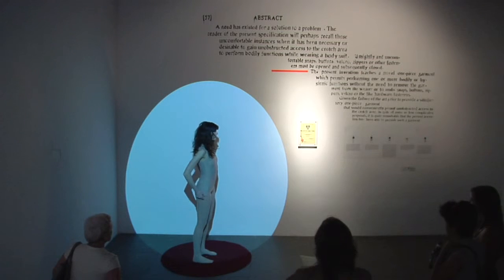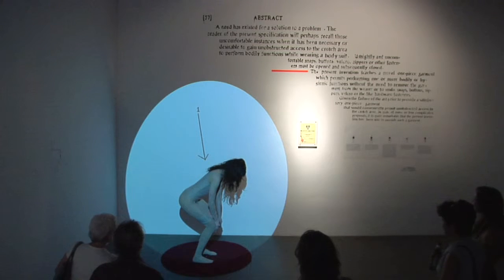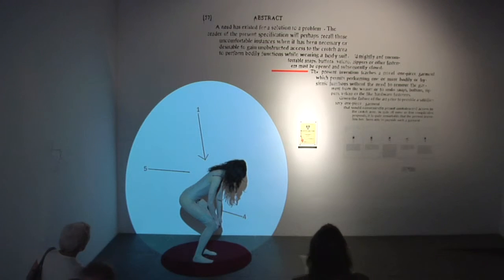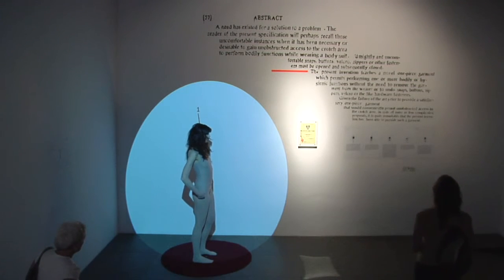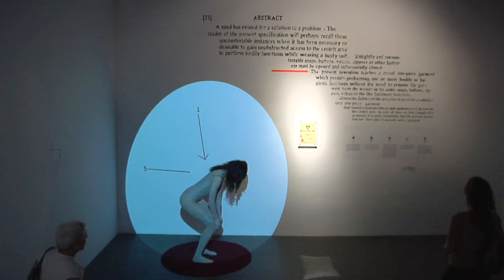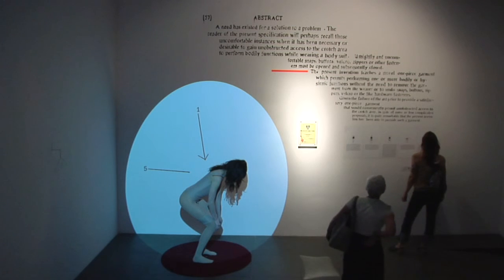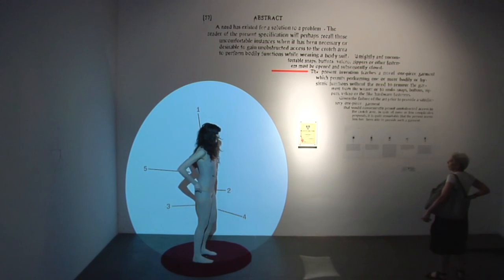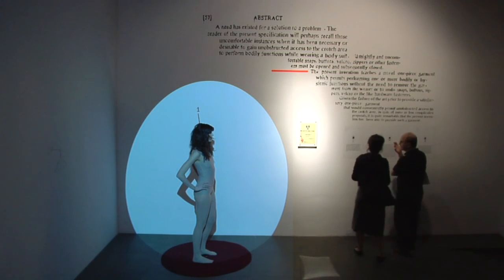Das Patent: Figure 4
'There’s Nin Brudermann’s invented unitard for women, which can be taken off while going to the bathroom, without the person getting naked (think M.C. Escher).' Jerry Saltz
Performance at Peter Blum Gallery NY, Nin Brudermann 2008